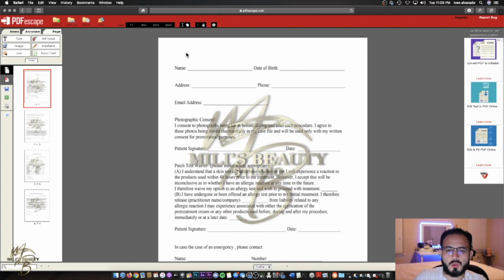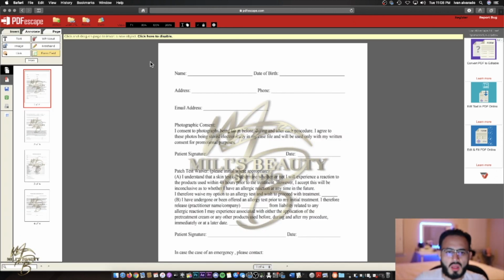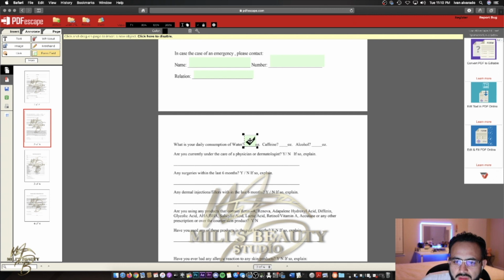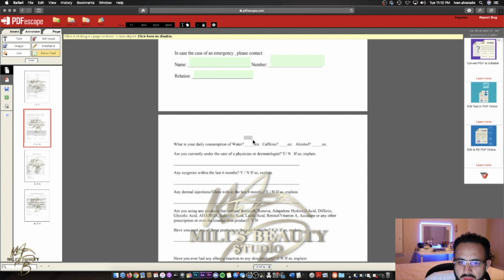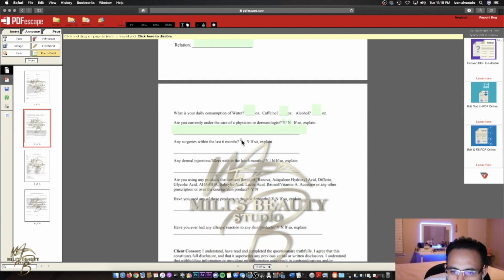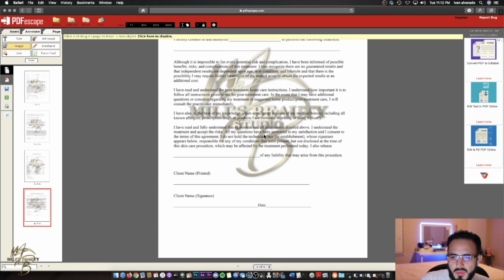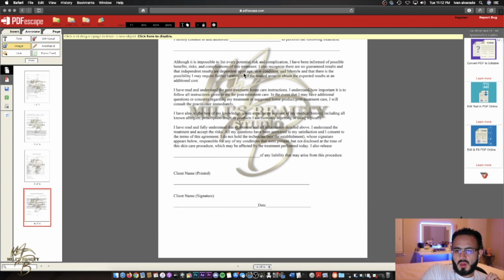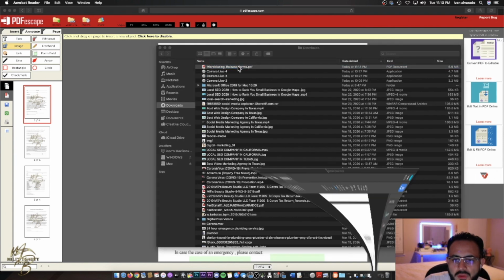How To Create Fillable PDF Forms | Microblading Medical Release Forms | Free Tutorial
In this video I'm going over how to create fillable PDF forms. This PDF forms can be filled out by anybody using a computer, smartphone or tablet. This makes very convenient when sending your microblading medical forms to your clients. No more wasting paper or spending money on monthly services.

If you need to help creating a custom PDF form please check out my previous video.